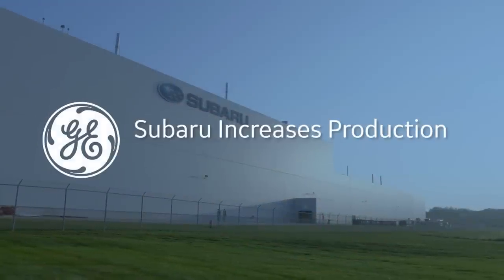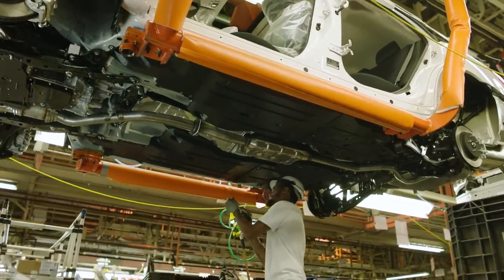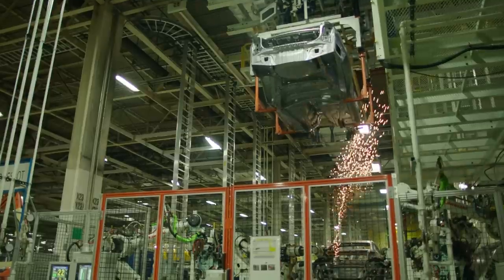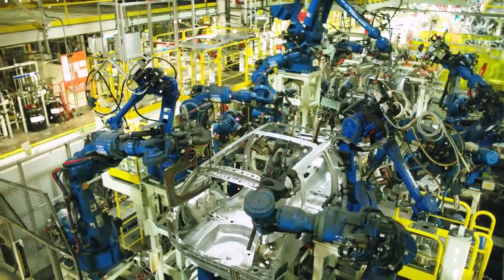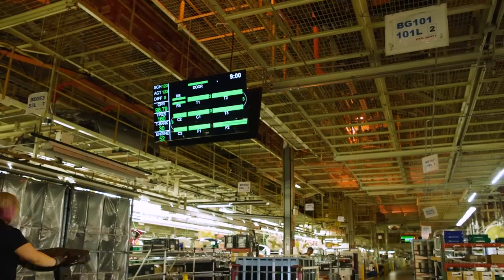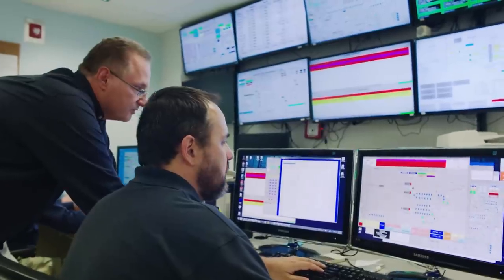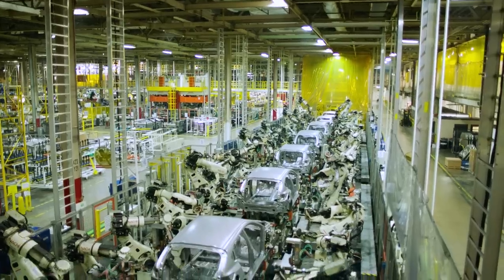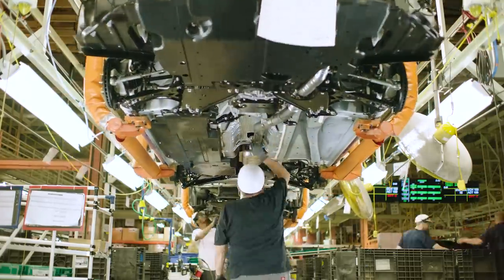Subaru Increases Production with GE’s Automation Software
To meet its goals of zero losses or downtime, Subaru uses iFIX from GE Digital as its HMI/SCADA for plant-wide monitoring and control.

The Subaru team has improved uptime and efficiency through iFIX. The Automation Software solution from GE Digital provides visibility into real-time data, predictive analytics, genealogy, tracking throughout the plant, and more. Now, Subaru is deploying the latest generation iFIX client and extending the benefits of this open, standards-based software. The team has multiplied gains with deployments across the supply chain.

Transcript:
Subaru is the fastest-growing automaker in the world. We really have been tasked with increasing our production capabilities in North America. Everyone in this plant is working hard to reach that goal. So we really have been using the softwares for anything from uptime improvement to getting into some of the predictive stuff.

Like every other company in America, the officers in the company want more real-time data. Every single Subaru that runs down the line gets filled with antifreeze, a/c charge, fuel. We monitor every aspect of those fill. And then we also keep that data so that maybe six months down the road you find out a car had a problem with the brakes you can go back and look at that fill data and say well we knew how much went in. We knew how long it took. We knew all the details about that fill on that certain car.

I would totally recommend the software other companies. This software has really made its accountable as far as the maintenance department of our equipment is working this way. It shows the data we need. The software helps us by tracking the vehicle. They’re able to type in the vehicle number and know exactly where that is in the plant.

So in our body assembly section we currently have over a thousand robots. We have people on the floor that manage that daily production, respond to faults. But, we don't always see where our main issues are at and by monitoring the performance of the robots we get that information and then we can direct our engineering and maintenance departments on what they need to be fixing.

Our TPM process is structured with basically zero losses. So our goal was no downtime and the software helps us work towards that goal. I think it would be almost impossible to run the operation rates that we're currently running without that software without the visibility and without the data to lead us to what we should be working on. The beauty of the GE products -- and all of them. GE does a lot of work testing. Anything that causes the computer to have a glitch means downtime to me is not acceptable for me.

Honestly GE’s done a really good job of looking out for that to make sure we don't have those issues. Our new shop is all wheel driven for the conveyor System. It’s like 1400 different motors pushing cars around for facility. The fact that I can see each and every one of those motors and I can see it's having a problem remotely. The maintenance individuals can see that as well.

The Web HMI we're really looking forward to getting that out into a tablet form or other forms right into the hands of the maintenance or even upper management so they can see what's going on in the plant real-time. I can't wait to implement the new historian features, some of the new HMI features that give better understanding of what the alarms are so the drill down affects and things like that.

I would wholeheartedly recommend iFIX. As a matter of fact, here at Subaru we are trying to expand iFIX to all departments. It's something that does help the paint shop and the trim shop.

I recommend GE to a lot of the vendors that we do business with. When we go down to look at issues they're having, I mentioned how I've used the product in different ways. Not just the HMI pieces, but the historian pieces.  There are a lot of historians out there that do a lot of things, but GE’s version of that is pretty much just like the rest of the software open to other applications very cleanly. And we have a number of vendors that have taken that and really made improvements.

We really want to make sure the customer gets what they're looking for, finding anything we can do to improve our process. We want to give an excellent product at the end of the line.